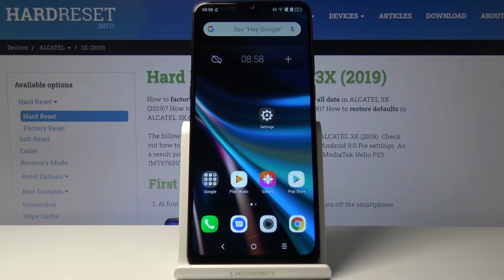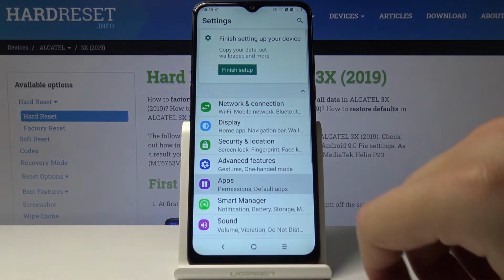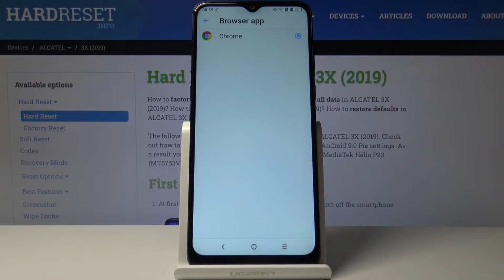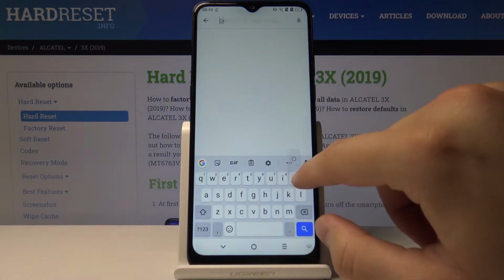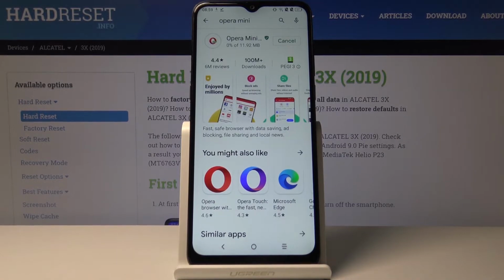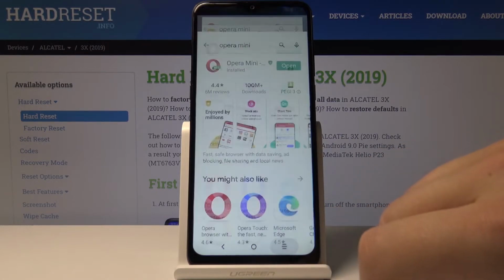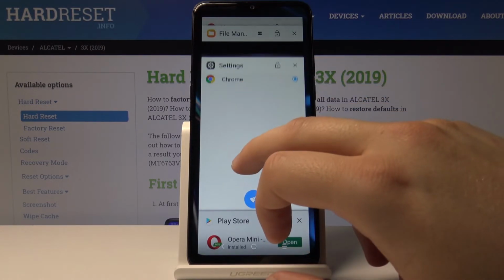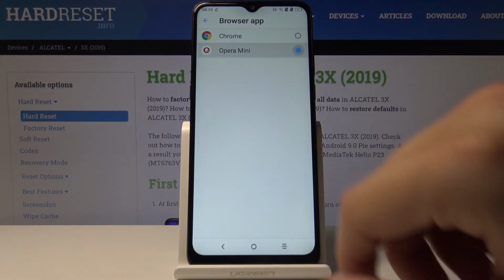How to Customize Default Apps in ALCATEL 3X (2019) – Change Default Apps Settings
Learn more info ALCATEL 3X (2019):
Change the default application settings on your ALCATEL 3X (2019) device. Watch our short tutorial in which we will show you how to access the application settings and discover how you can quickly and successfully manage them.

How to change default apps in ALCATEL 3X (2019? How to set default apps in ALCATEL 3X (2019? How to personalize default apps in ALCATEL 3X (2019? How to customize default apps in ALCATEL 3X (2019? How to choose default apps in ALCATEL 3X (2019? How to change opening apps in ALCATEL 3X (2019? How to add default app in ALCATEL 3X (2019?